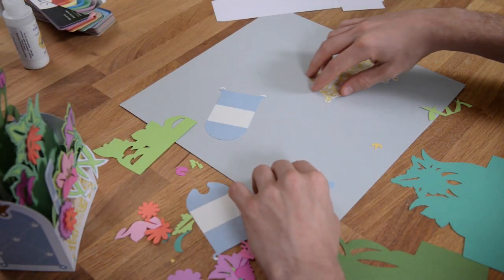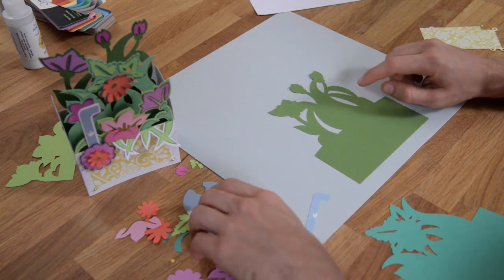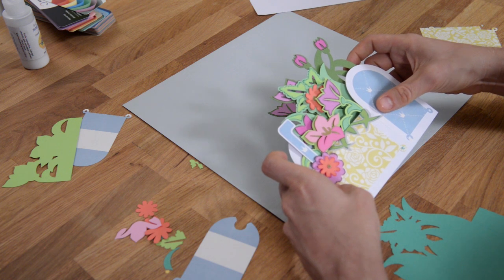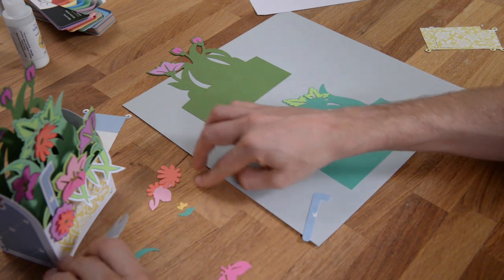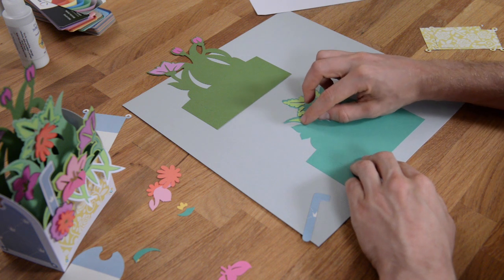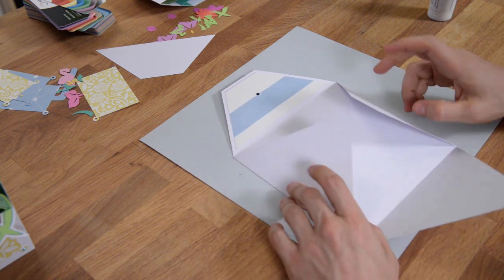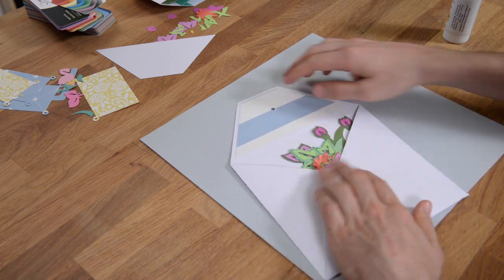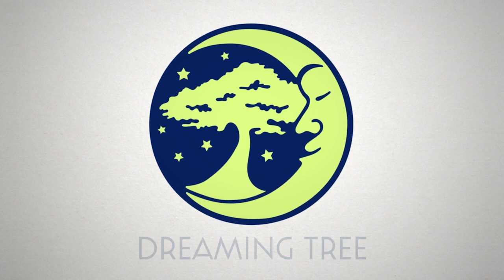SVG Mailbox Bouquet Box Card SVG - Assembly Tutorial (For Cricut, Silhouette, and ScanNCut)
Note: In the video, the middle and back inserts are flip flopped. Please assemble according to the product photo.